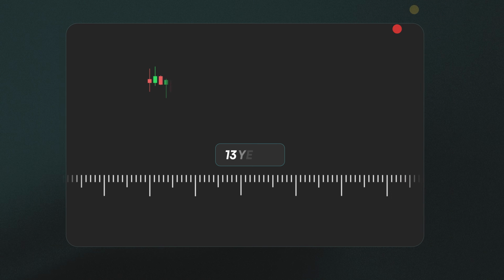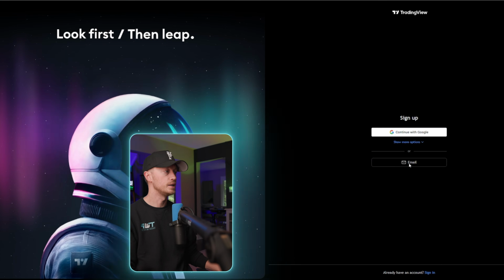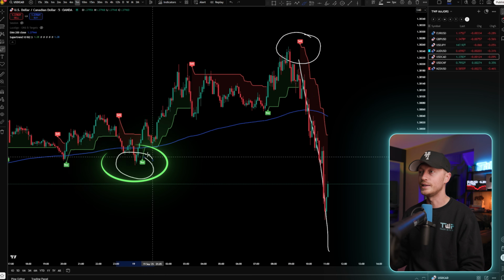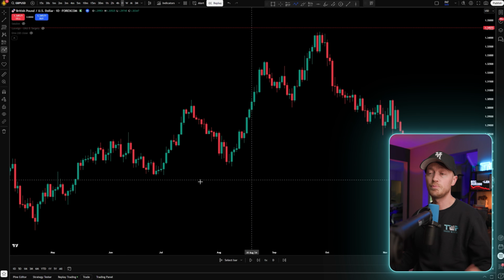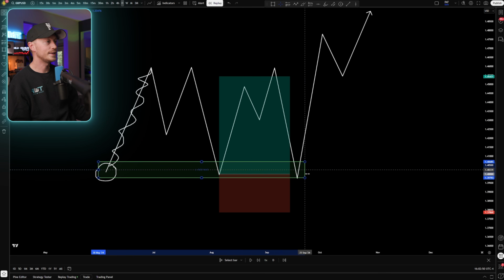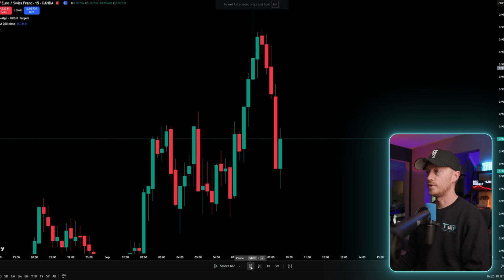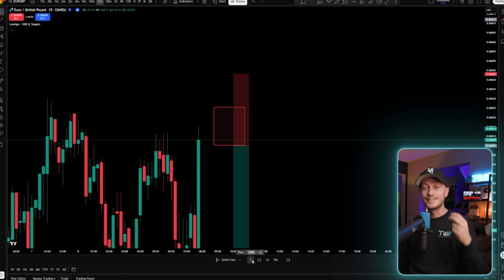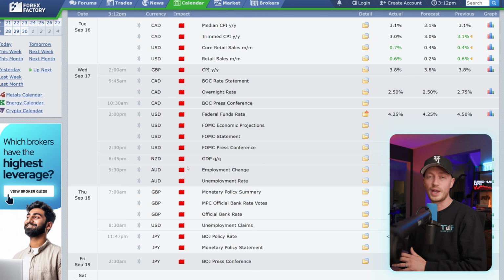How To Trade FOREX For Beginners (FULL Course)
In this episode, I will explain How To Trade Forex For Beginners in 2025 (Full Course).

YouTube has no involvement in this content and no part of this video is intended to promise income or guaranteed results.

MAIN Resources

Additional Tools

Timeline

0:00 Introduction
0:51 What is Forex Trading
3:34 Live Withdrawal
3:46 TradingView (Free Charting Platform)
5:30 When to Trade (Forex Sessions)
7:10 Forex Indicators
7:45 Signing up with a Broker
8:42 How to Place a Trade (MetaTrader)
10:12 Technical Analysis Lesson
15:41 Trader Psychology
17:58 Full ORB Forex Trading Strategy
25:07 Avoiding News Events
25:43 Conclusion